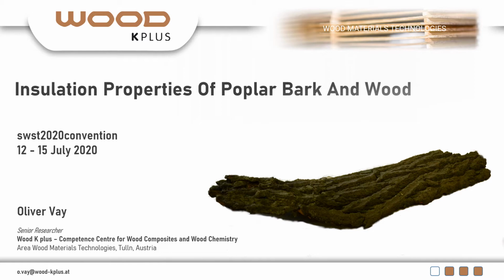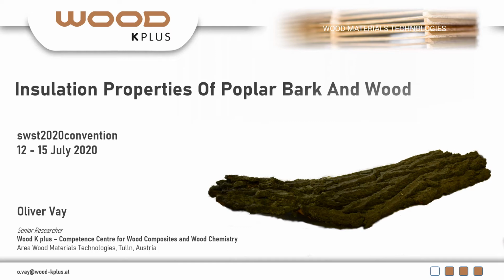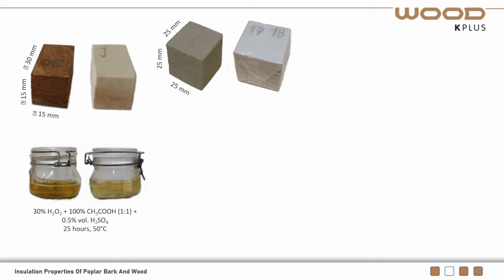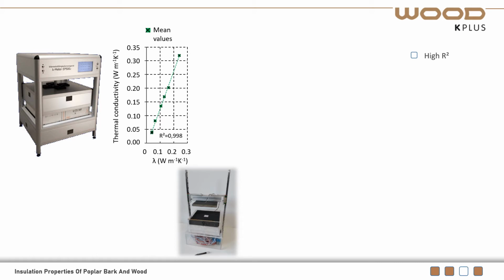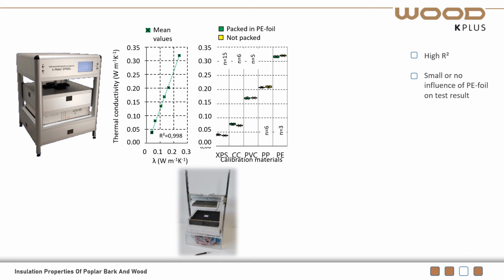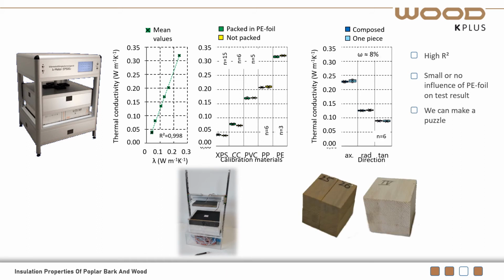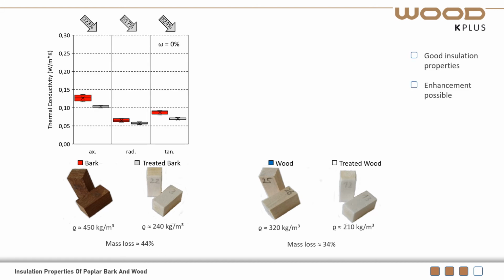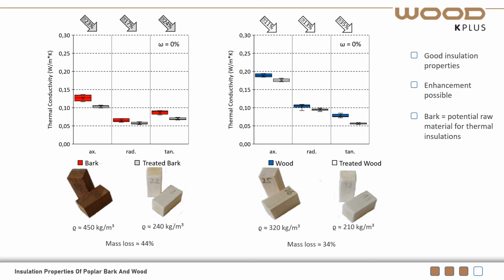Bark and Wood as Raw Materials for High Performance Insulations